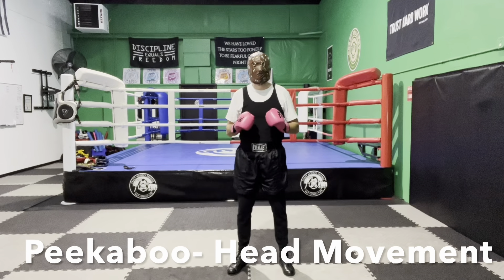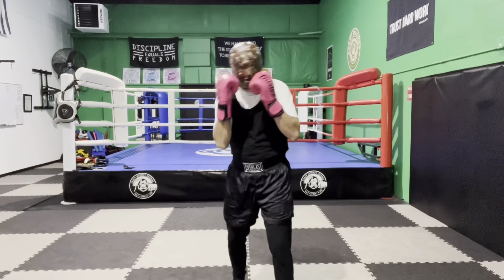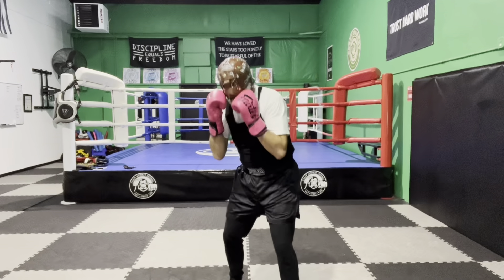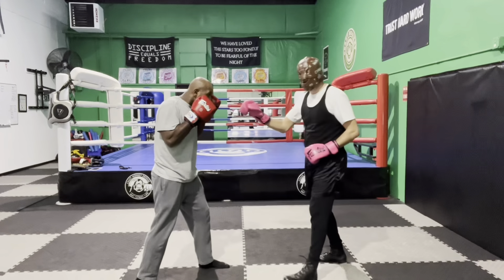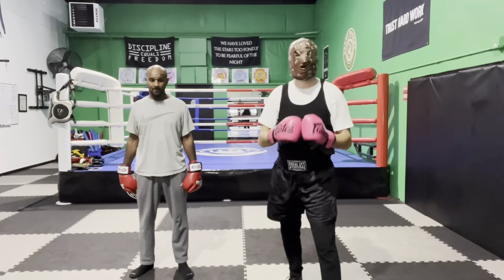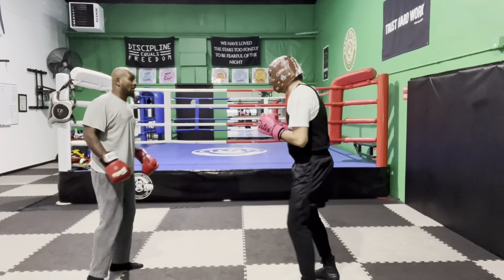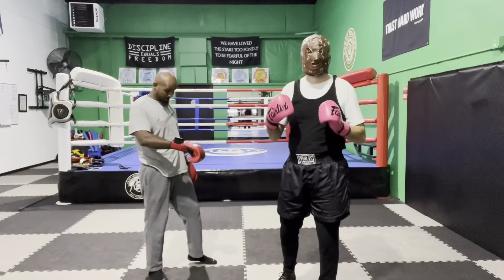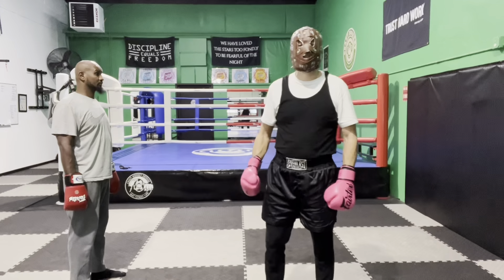Learn Peek a Boo Boxing | Head Movement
The MadHOOKer teaches Peekaboo boxing head movement and drills.